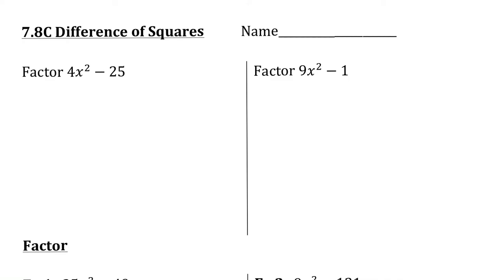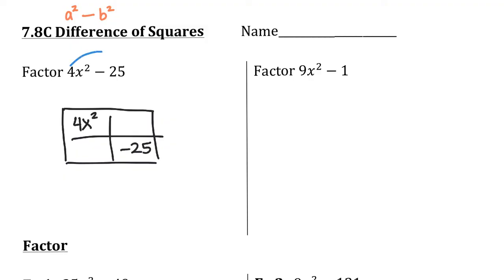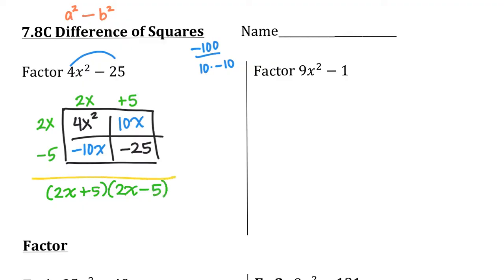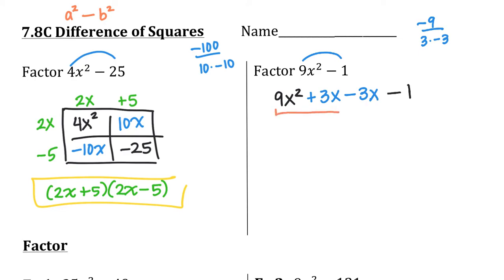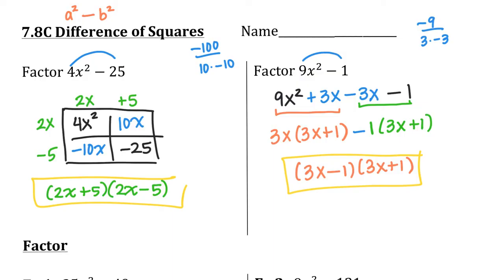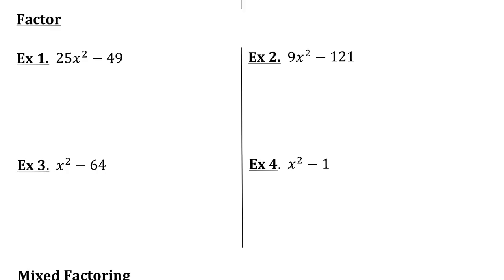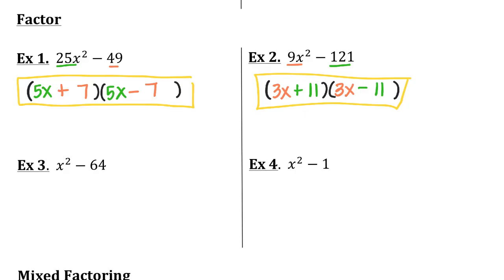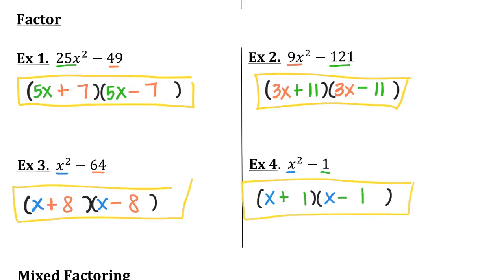7.9 Difference of Squares